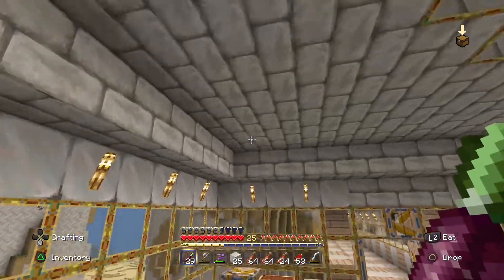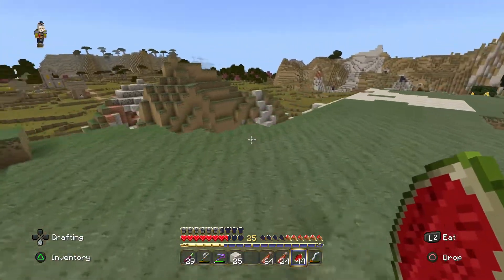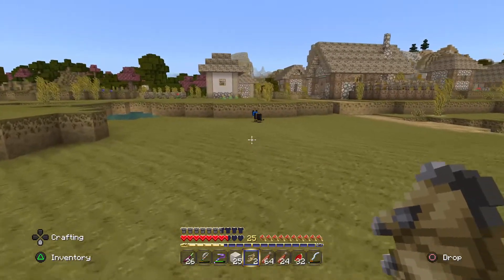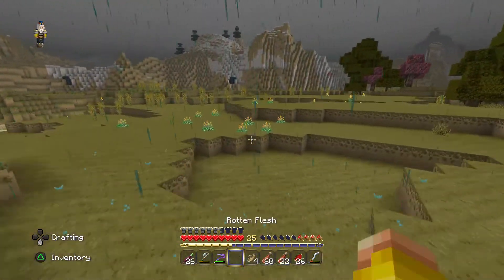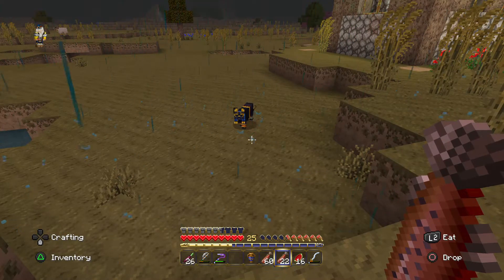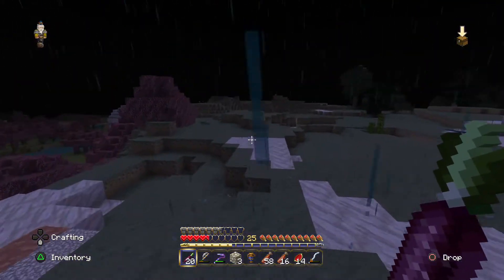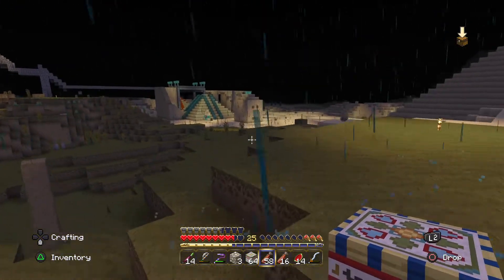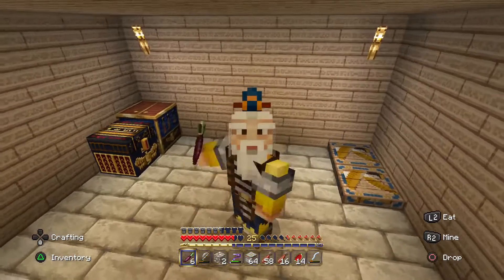Minecraft / Cat Catastrophe [Episode 24]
Next episode we will be working on the cat palace